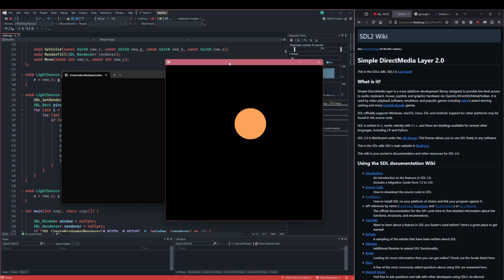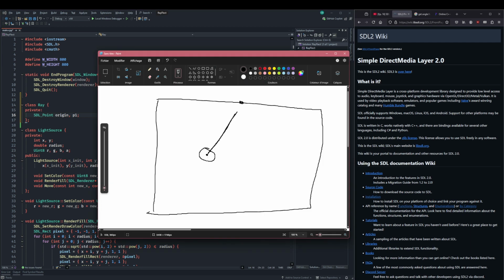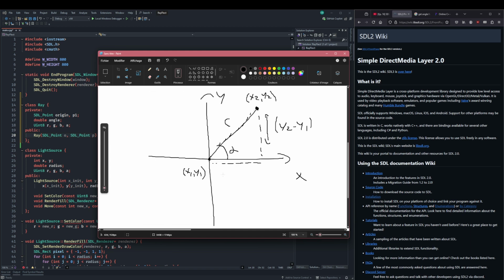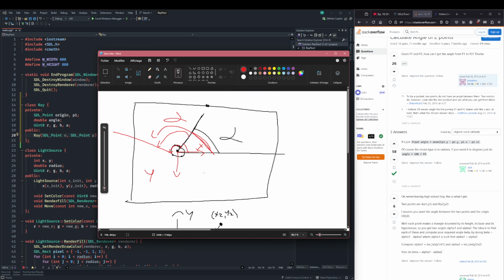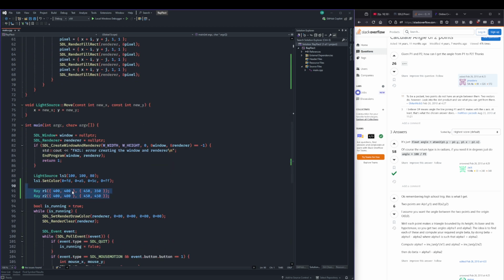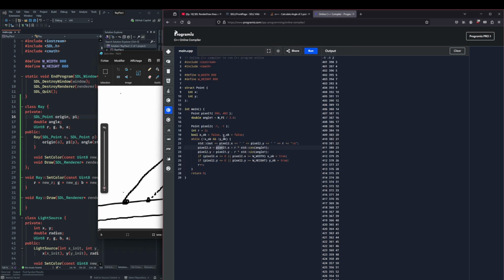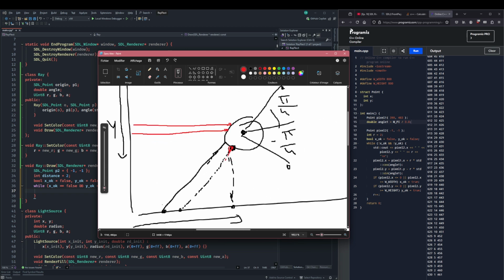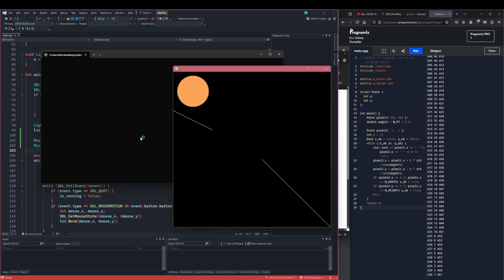Coding 2D Raytracing with Reflection in C++ (Part 2: Characterizing rays and rendering them)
In this video I created a Ray class that can draw a ray in any direction! I took some time before recording to think about how to approach this and I hope I did a decent job at explaining my solution.

Next up will be giving a LightSource object a fixed amount of Ray objects and distributing them equally along the border of the LightSource :) And then creating obstacles in the window and handling collisions between rays and obstacles.

0:00 Plan for this video
1:04 Visualizing the problem
3:31 Defining the Ray class
17:03 Rendering a ray
29:17 Plan for the next video